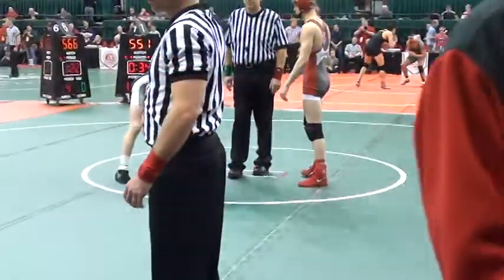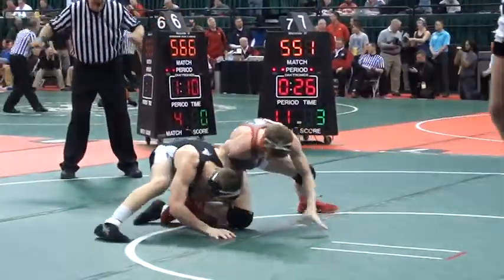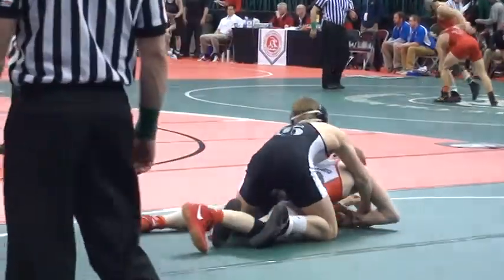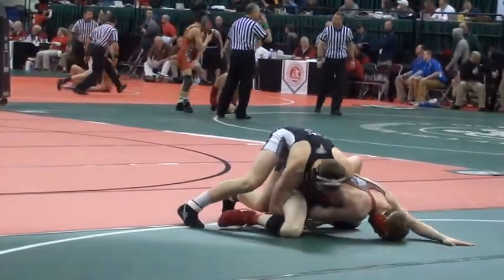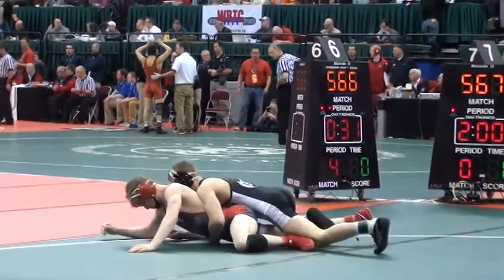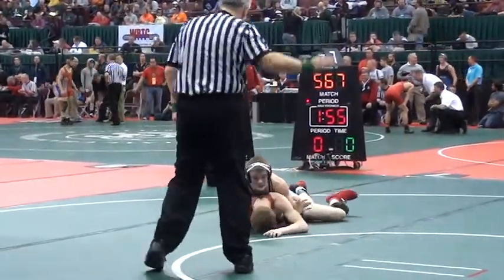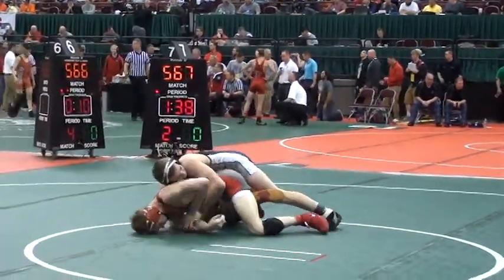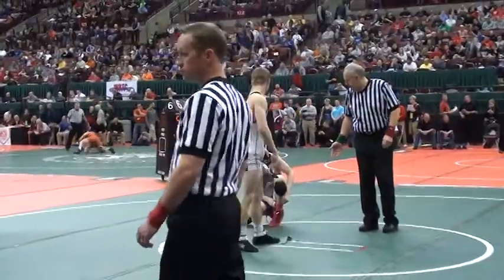132 q, Rocky Jordan, SPG vs Luke Leonard, Bellevue